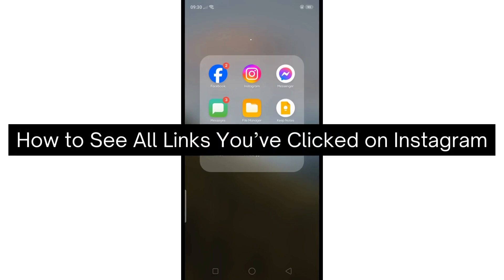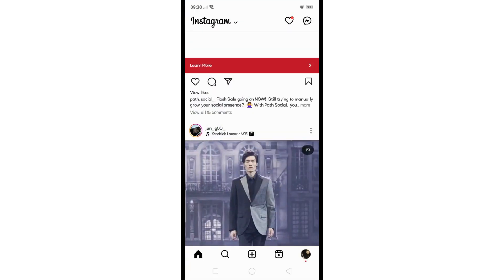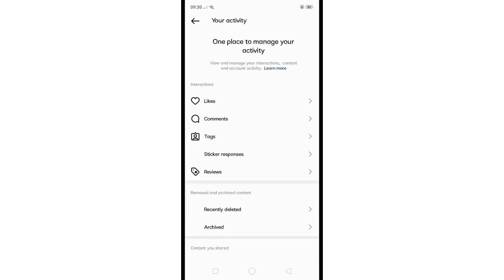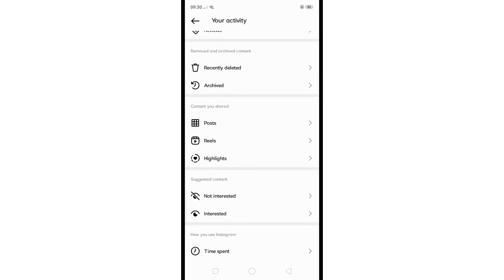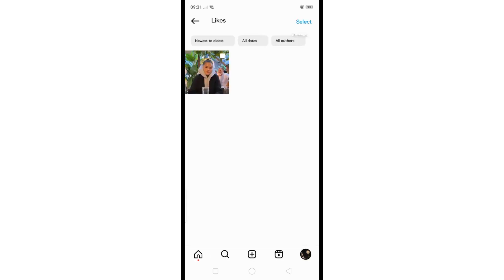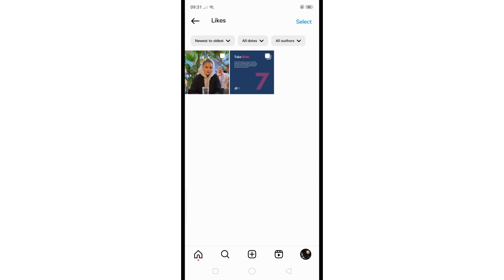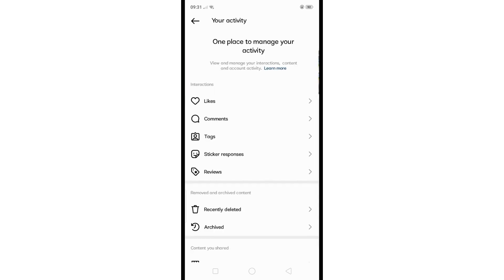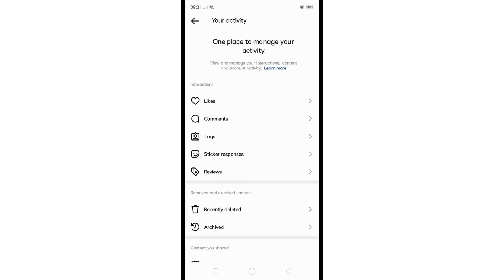How To See All Links You’ve Clicked On Instagram | Easy Guide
Hello, Instagram users! Have you ever wondered how to keep track of all the links you've clicked on within the app? Look no further! In today's video, we'll walk you through an easy guide on how to see all the links you've clicked on Instagram.

Instagram can be a treasure trove of interesting content, but it's easy to lose track of the links you've visited. Fortunately, there's a simple way to revisit those links and keep track of your browsing history.

Here's what we'll cover in this tutorial:

Opening the Instagram app on your device
Accessing your profile page
Navigating to the "Settings" or "Options" menu
Selecting the "Account" or "Privacy" settings
Finding the option to view your "Link History" or "Activity"
With just a few taps, you'll be able to review all the links you've clicked on Instagram, making it easy to revisit your favorite content or discover new ones.

Have any questions or suggestions? Drop them in the comments below – we'd love to hear from you!